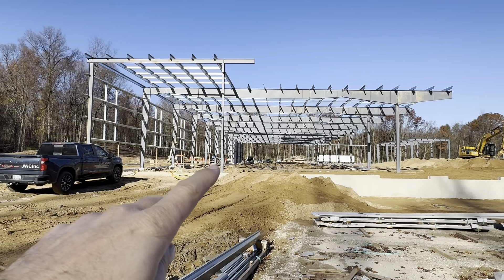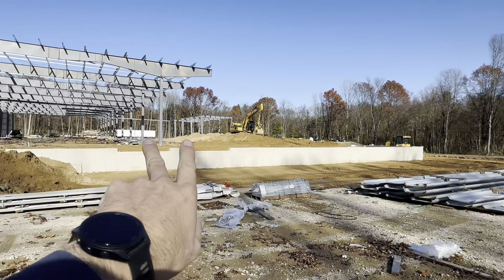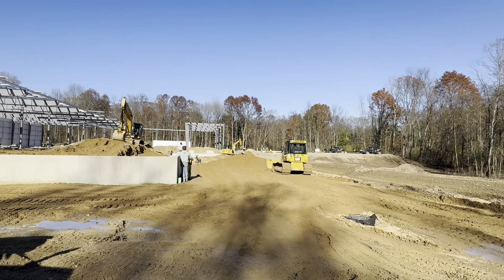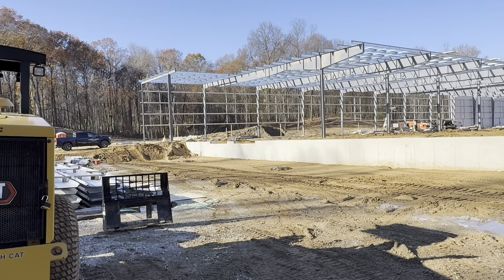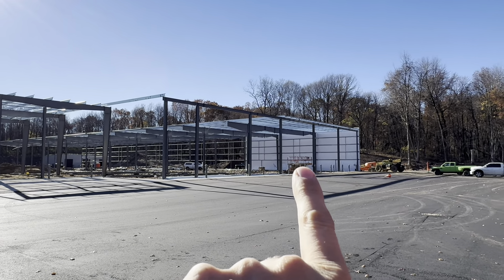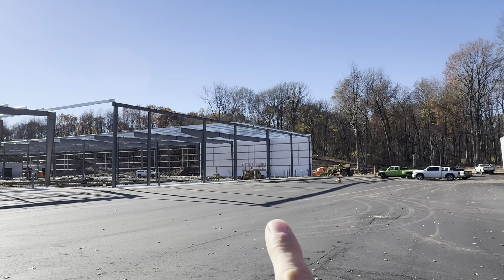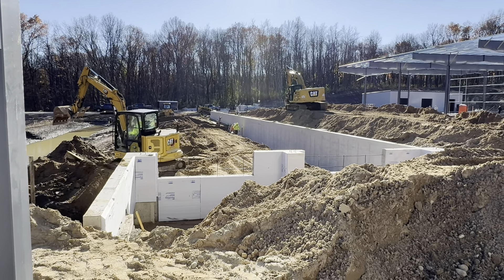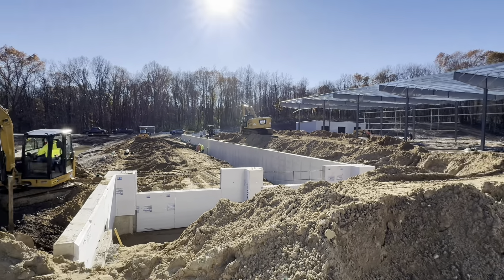Building progress update.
We are an American Manufacturer that specializes in Offroad parts and manufacturing solutions.

I started 20+ years ago out of my mom’s 20x20 garage; selling Jeep bumpers on eBay.

After a trip to Japan, I found my way down the lean rabbit hole. Searching led me to 2-second lean by Paul Akers. This book and my trip to Japan has pushed us to become a world class manufacturer.